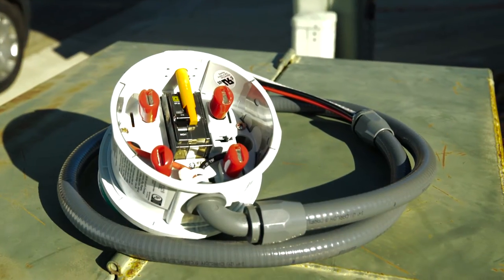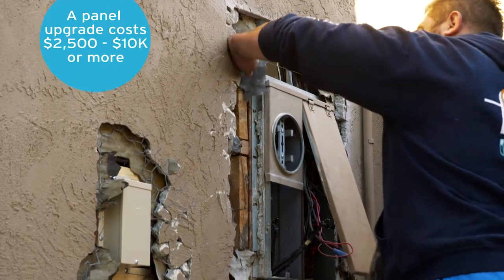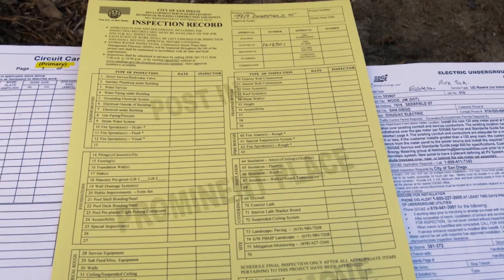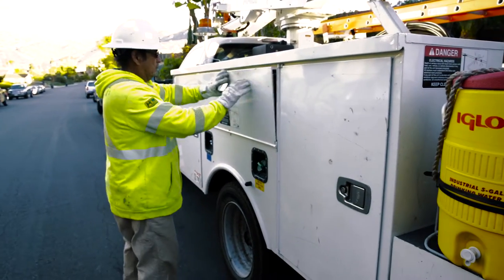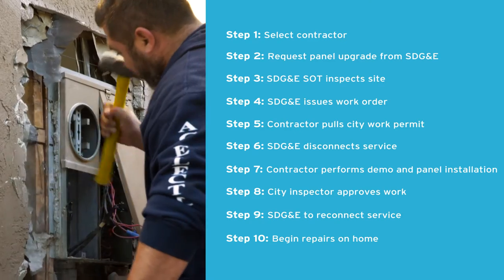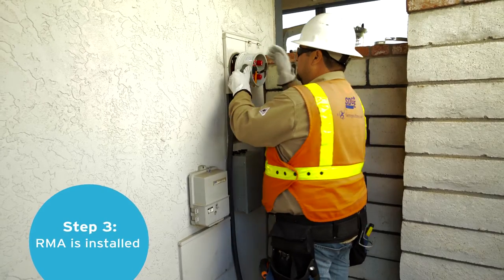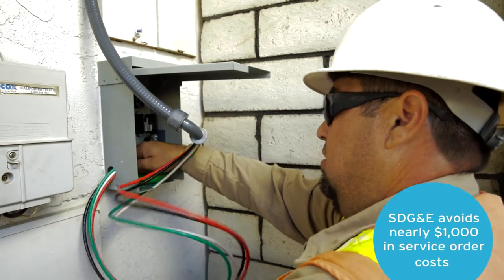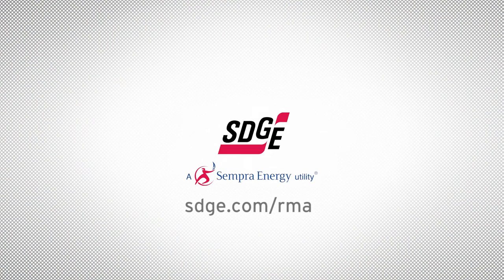Renewable Meter Adapter (RMA)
Before installing rooftop solar panels, many residential customers will be required to make expensive upgrades to their electrical service panel. These upgrades usually introduce delays and additional permitting requirements. SDG&E has created an alternative to installing these upgrades called the Renewable Meter Adapter (RMA).

The RMA simplifies the interconnection process which may save time and money, making solar more affordable.